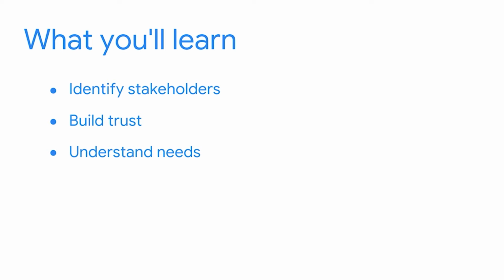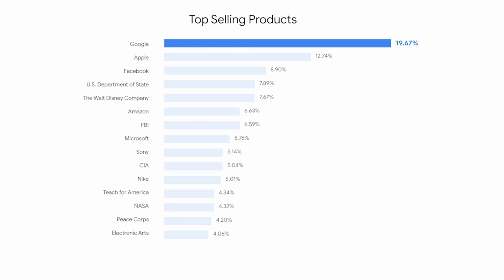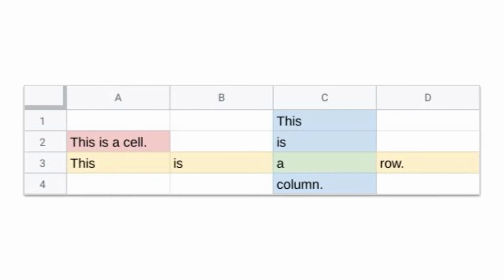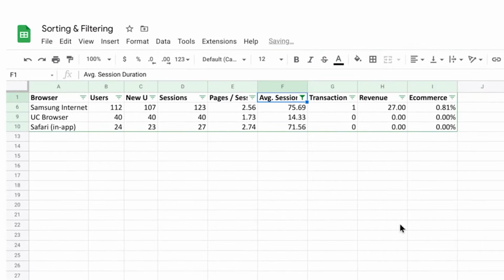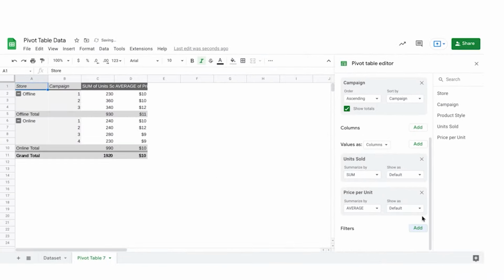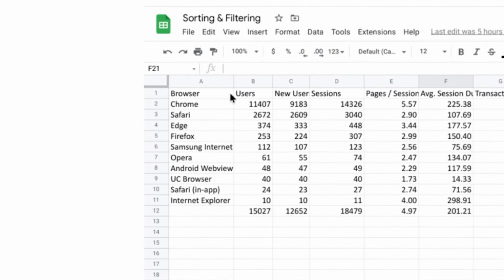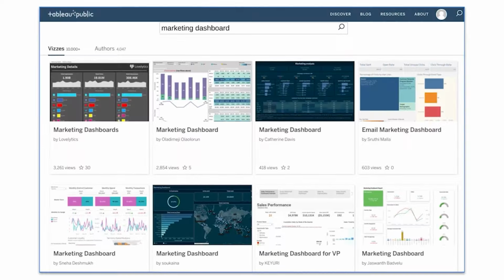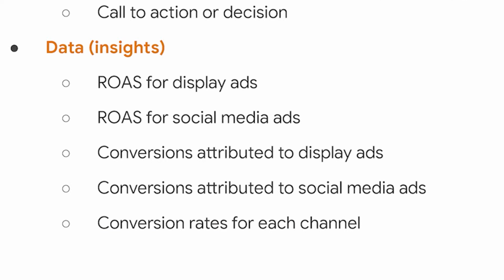Share metrics and insights with stakeholders | Google Digital Marketing & E-commerce Certificate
► No experience necessary: Learn job-ready skills, with no college degree required.
► Learn at your own pace: Complete the 100% online courses on your own terms.
► Stand out to employers: Make your resume competitive with a credential from Google.
► A path to in-demand jobs: Connect with top employers who are currently hiring.

00:00 Introduction
00:27 Welcome
02:51 Work with stakeholders
07:58 Prepare data in spreadsheets (part 1): sorting and filtering
13:14 Prepare data in spreadsheets (part 2): pivot tables
17:15 Create data visualizations in spreadsheets
22:23 Other tools for data analytics and visualization
26:36 Create effective presentations